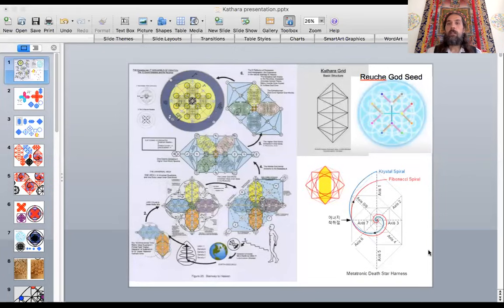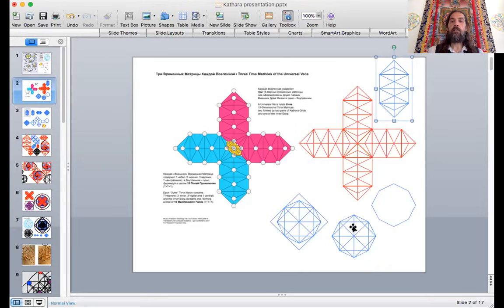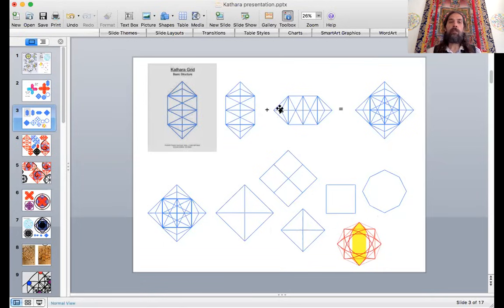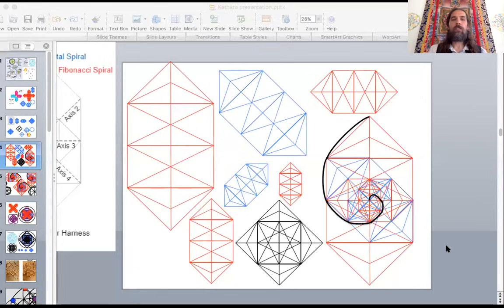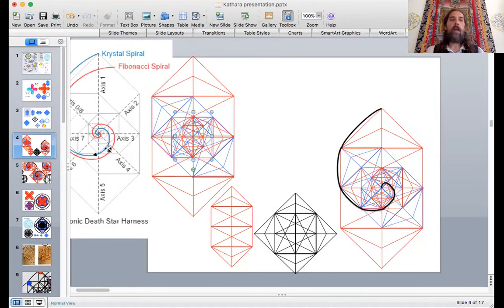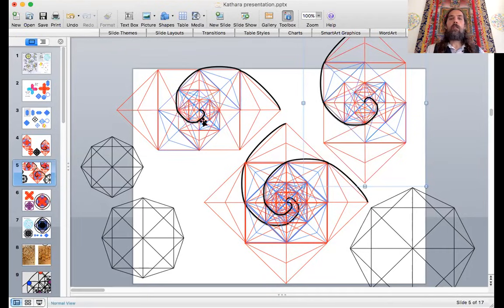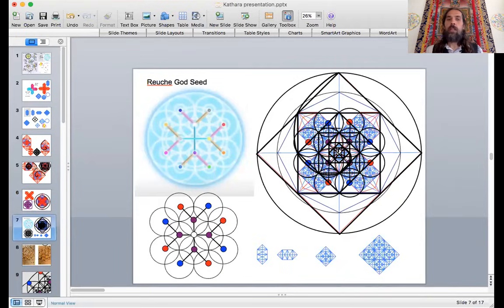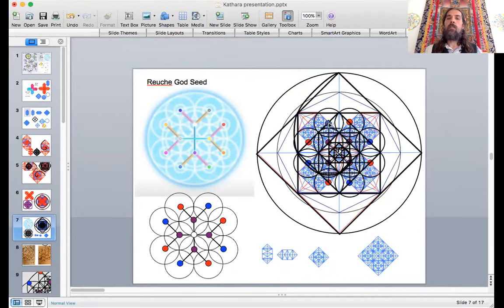Krystal Spiral and Kathara Grid: Their 3-d Geometry Explained and Unveiled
This video describes the geometry associated with the Krystal Spiral and Kathara grid.  Many of the depictions of these geometries do not provide reference to the multitude of 3-dimensional forms that they are constructed from, since the images are primary represented as flat constructs that aim to deliver a multitude of spiritual insights related to the nature of ascension.  As fascinating as the concepts are in relationship to the images there's also a strong negative emphasis placed on many of the forms related to Sacred Geometry, such as The Flower of Life for instance.  Ultimately, the 3-D forms that are presented by the "Freedom" teachings are the same 3-D forms that they are opposed to  which are just being viewed from a different angle.  In a world where the paradigm of the past has been based on separation, isolation, and disconnection one can't help but notice that our well intentioned actions for breaking these destructive patters continue to revert to them.  When we can see something that looks different and realize that it's from the same wholeness regardless of how entrenched our beliefs are about it... Then there may be an awakening to the fact the divisions one sees are one's own creations in the wholeness of God's Creation. Hopefully some of this is conveyed in the video.  Peace